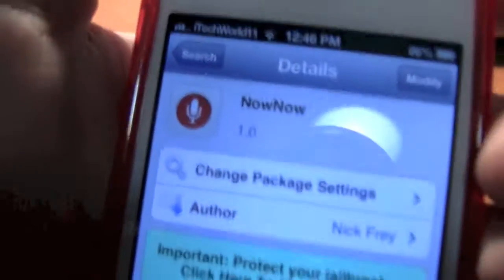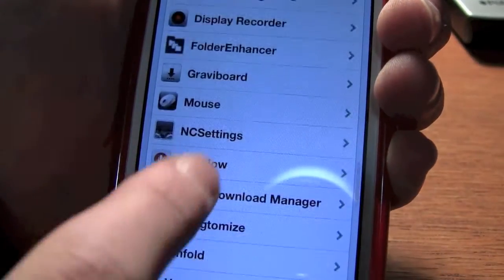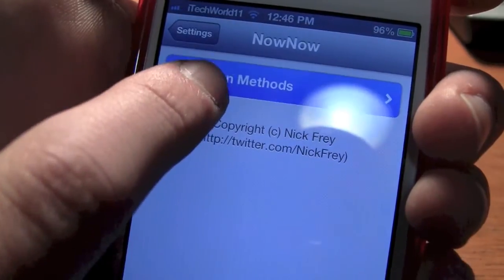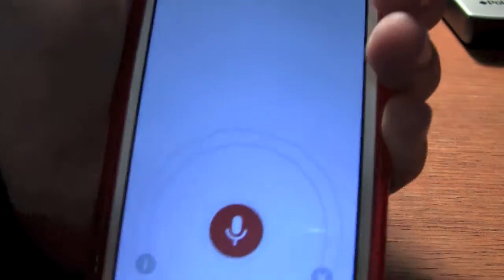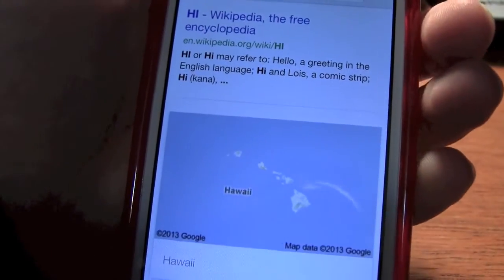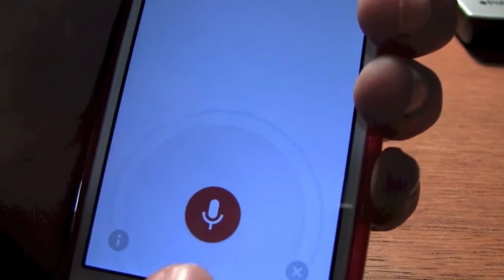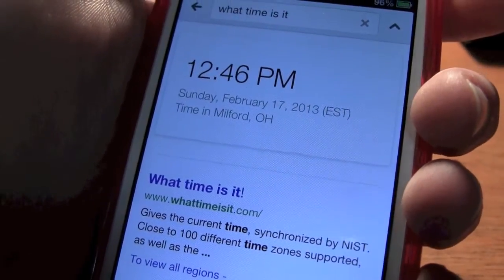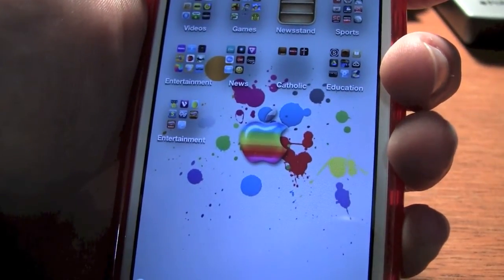How to get Awesome Siri Alternative!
How to get the BEST Siri alternative, and get it to act like Siri. This uses Google Search and acts the same way as Siri. You can activate it in any way. This is completely free and works great if you have Siri or if you don't have Siri. Works on iPhone 5, 4S, 4, 3GS, iPad 2/3/4, Mini, and iPod Touch 4/5.

*Note, you need the Google Search app installed on your device.
*Nownow is the tweak you need, it is FREE in the Cydia store.